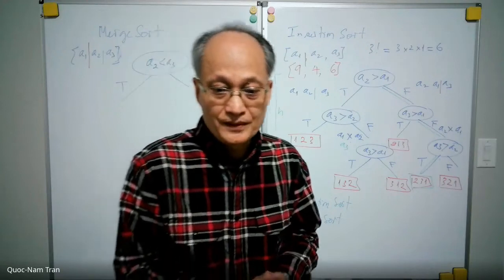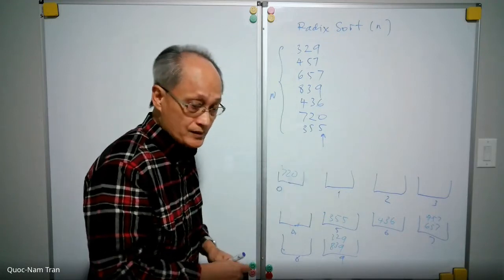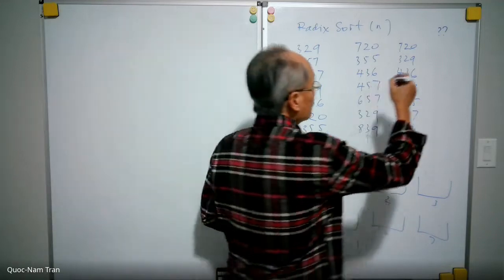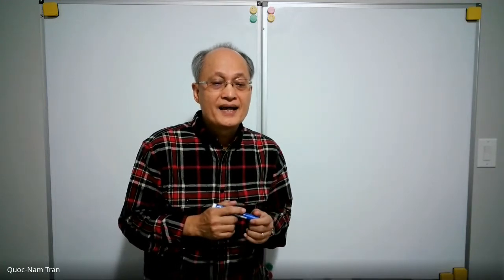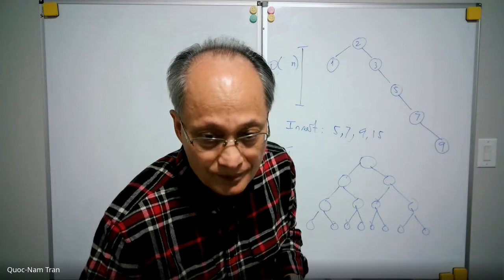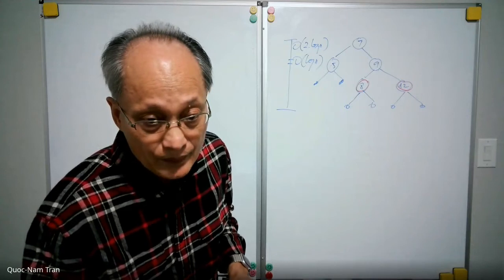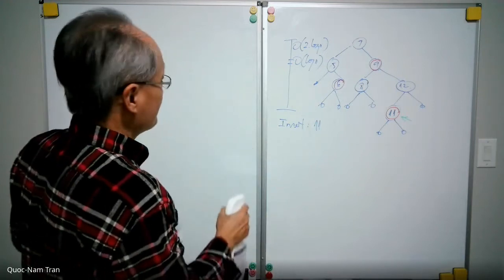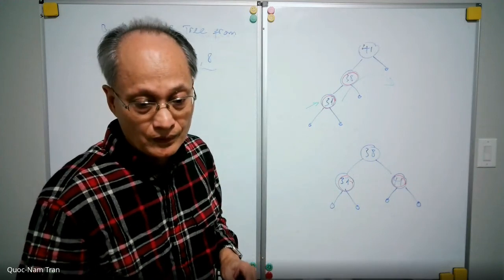Algorithms 2022 09 27